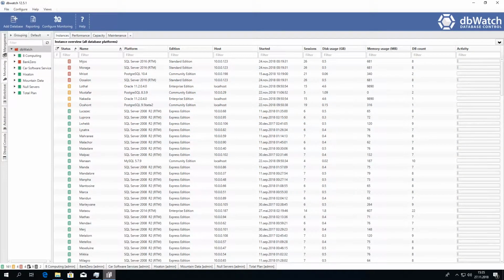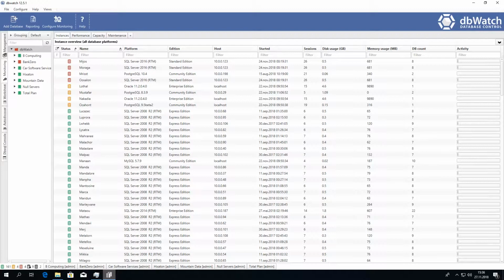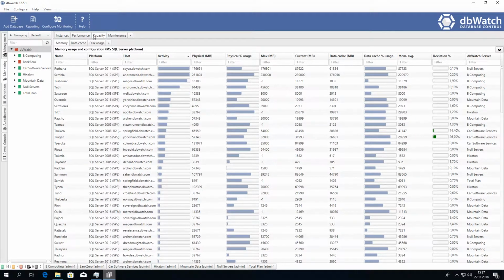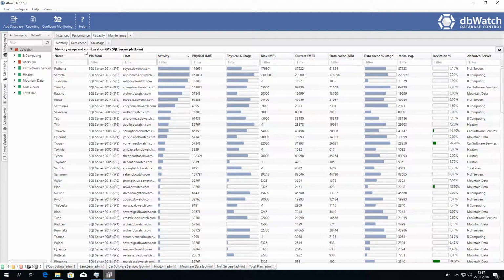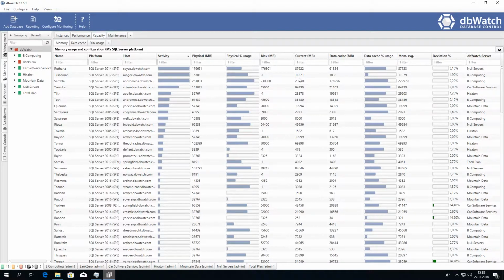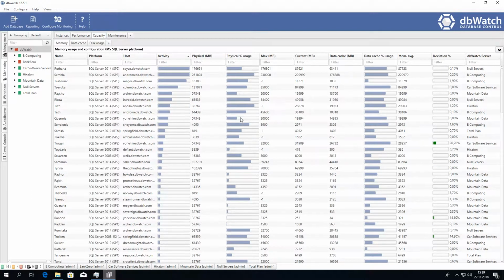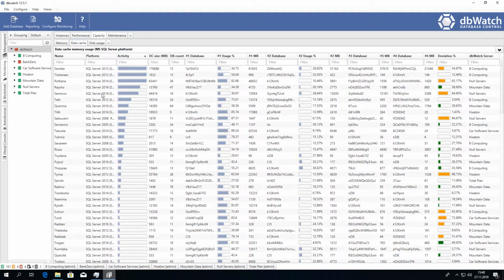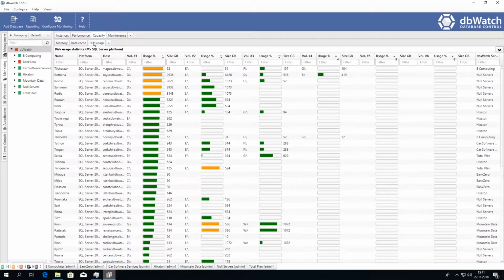Manage capacity across all your SQLServer and Oracle instances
See how you can view and manage disk, memory, cpu and other capacities across your entire database estate quick and simple with dbWatch global capacity views